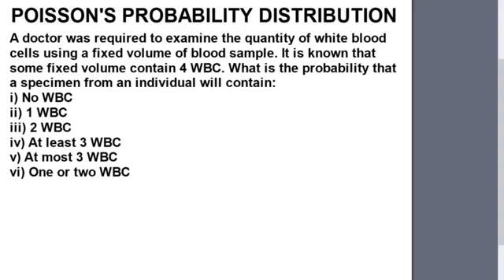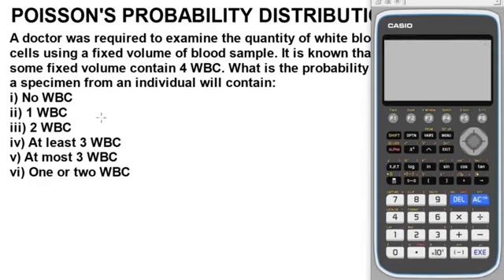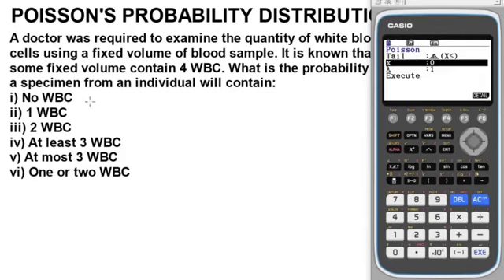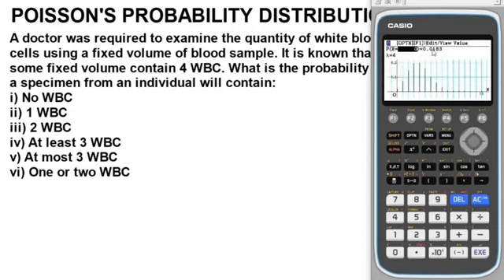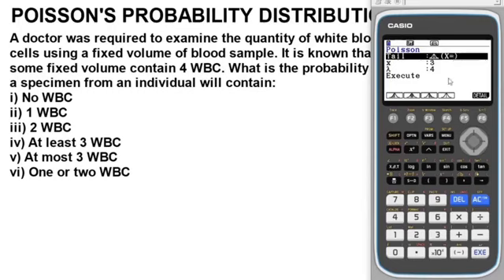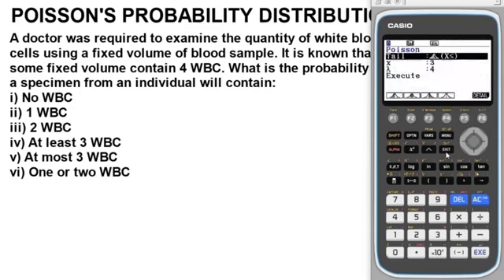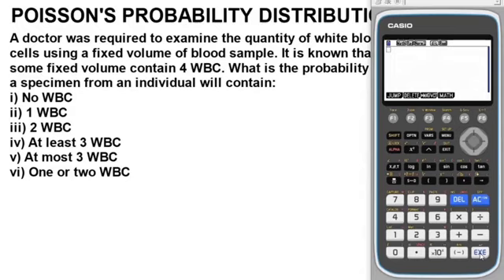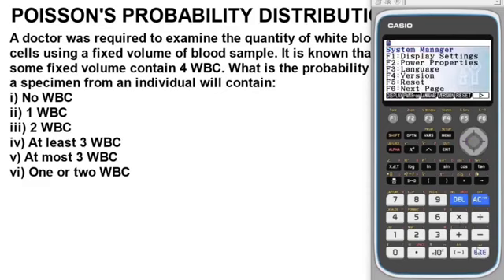A-level Maths Calculator Trick/Hack 30 (Get An A Grade At Ease)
A-LEVEL MATHS CALCULATOR TRICK/HACK ON POISSON DISTRIBUTION | CASIO FX-CG50 GRAPHING  EXAM CALCULATOR TRICK

A-level maths is one of the college entrance test exams taken by high school students in United Kingdom, Ireland and Wales aspiring to get admitted into college or university.

In this video, I explained and showed how you can solve A-level maths question using casio fx-cg50 graphing scientific calculator as a hack or trick easily and fast.

After watching this video, you will be able to solve the A-level maths kind of questions in this video easily and fast using the casio fx-cg50 graphing scientific calculator as a trick or hack.

A-level maths hack or trick
casiocalculatortutor academy